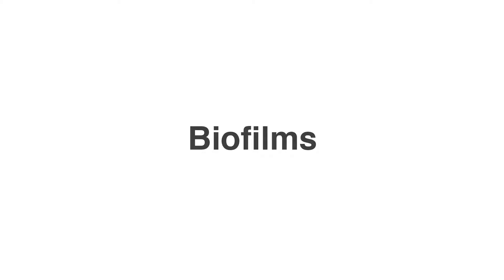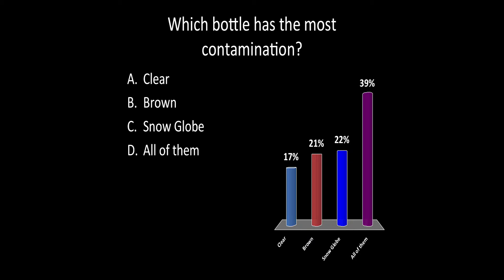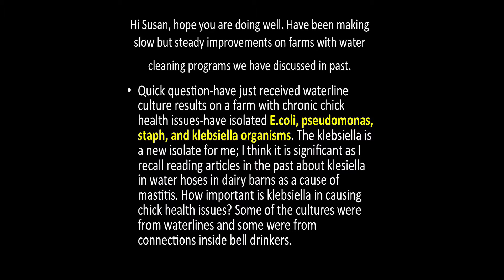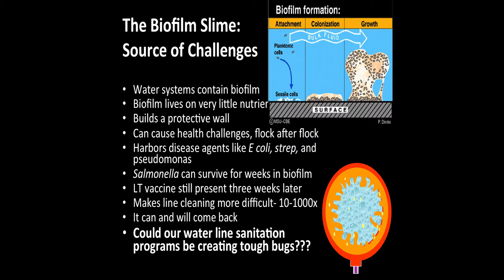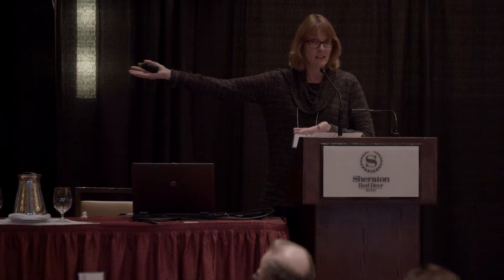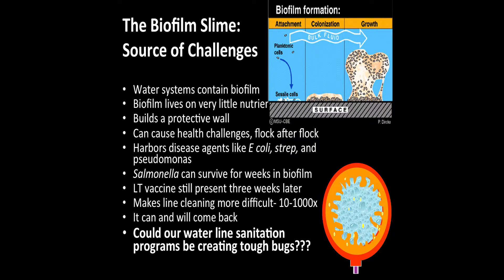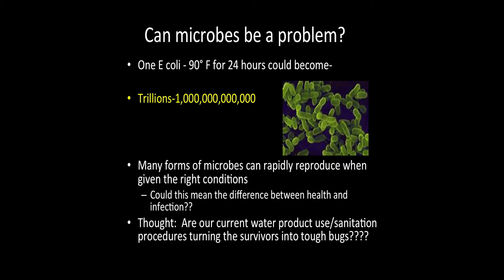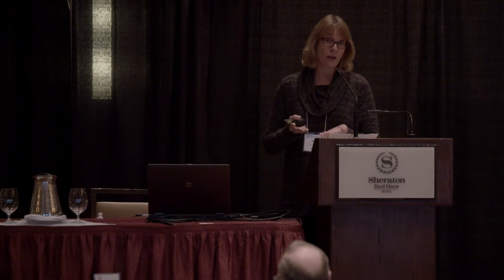Managing Water Quality for Successful Flocks: Biofilms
University of Arkansas professor Dr. Susan Watkins discusses the importance of water quality in poultry husbandry.  In this portion of her talk, Dr. Watkins stresses the importance of testing your water to get an accurate understanding of bacterial content in water systems.  She also discusses how biofilms and bacteria grow in water systems.